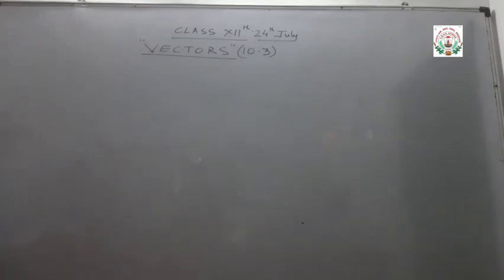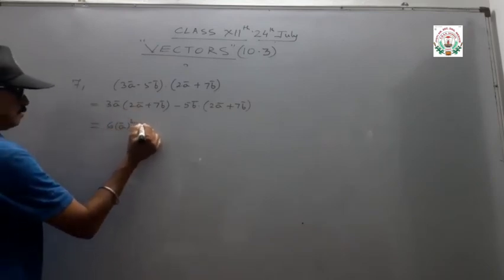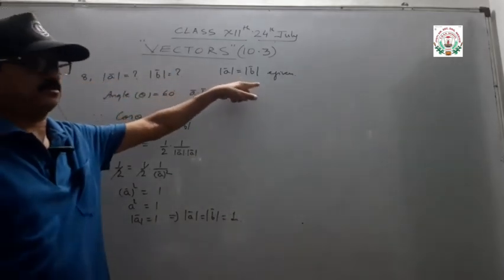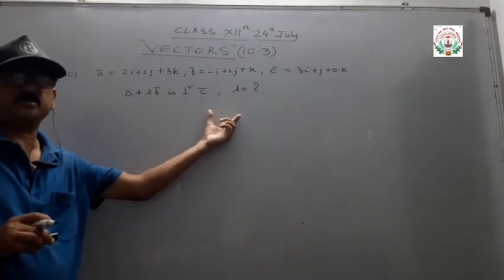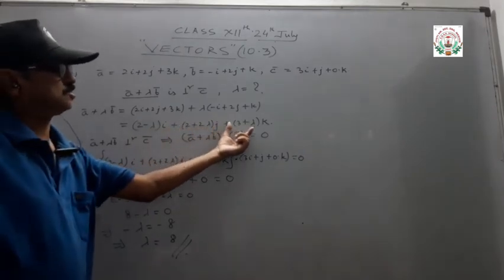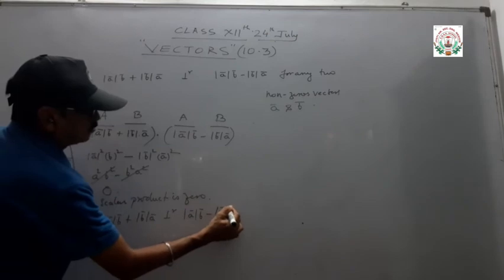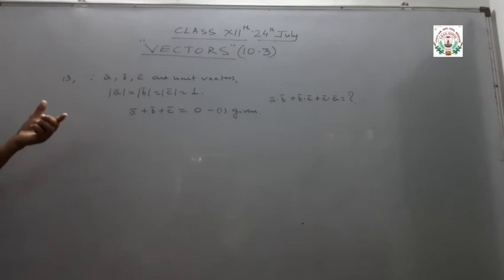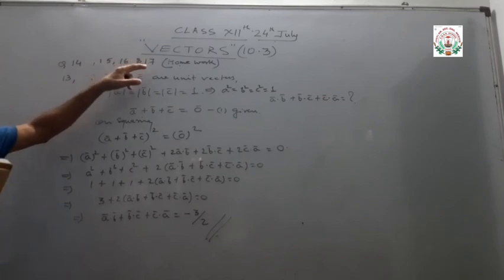24 july maths cl-12